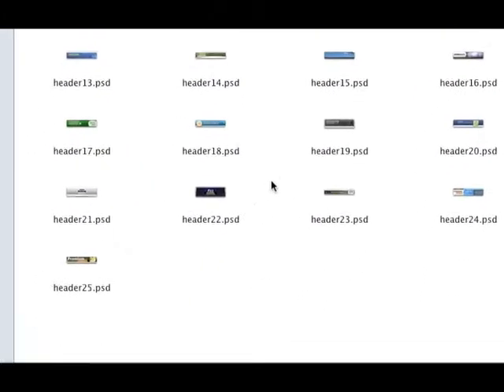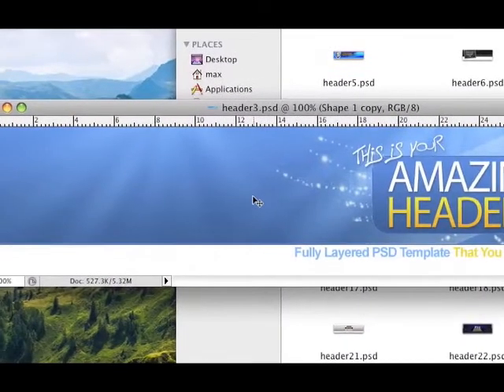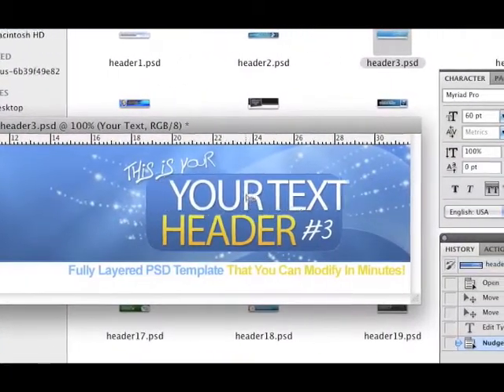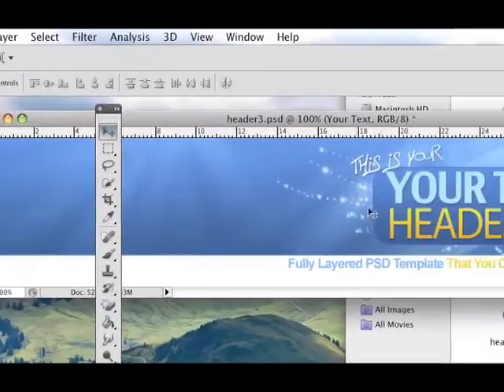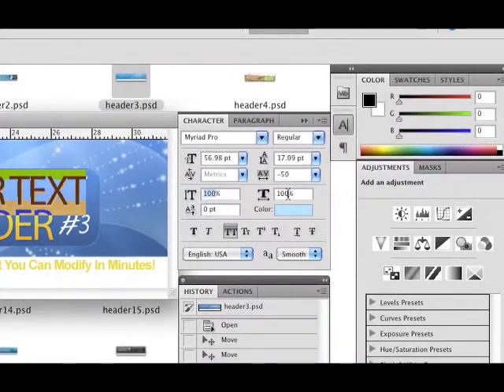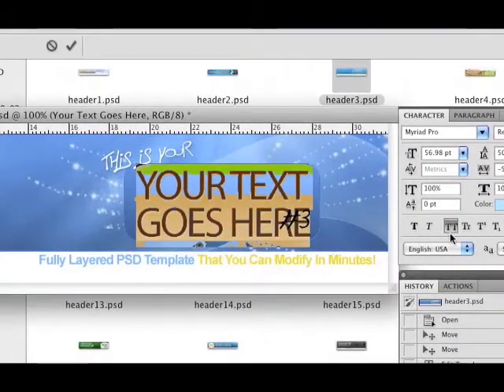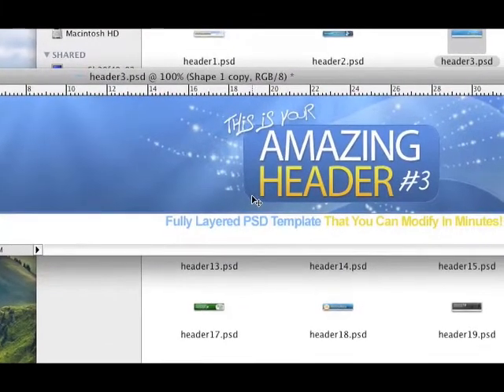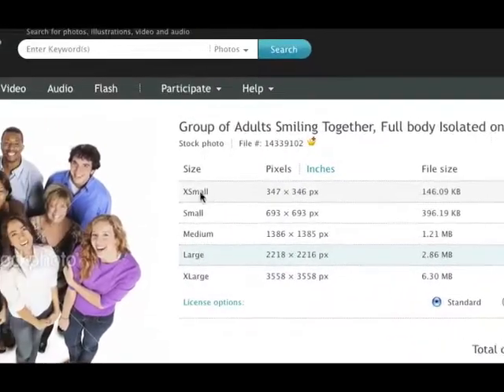Editing PSD Headers 1